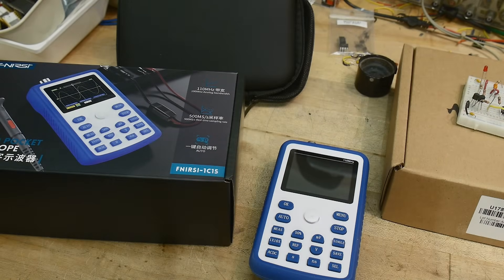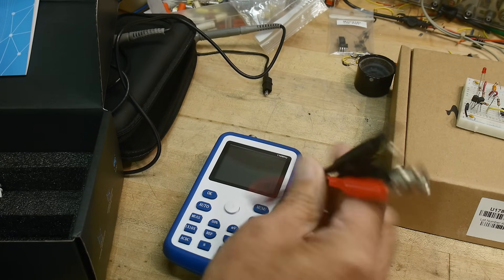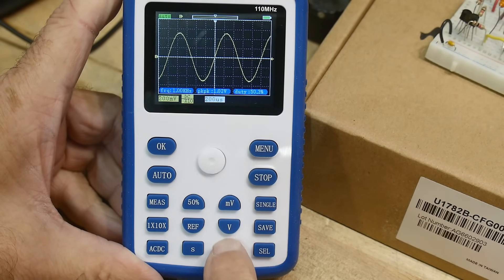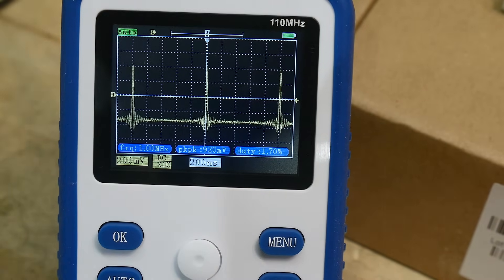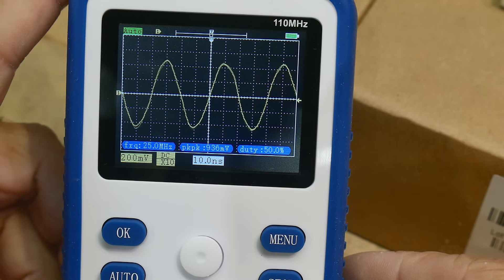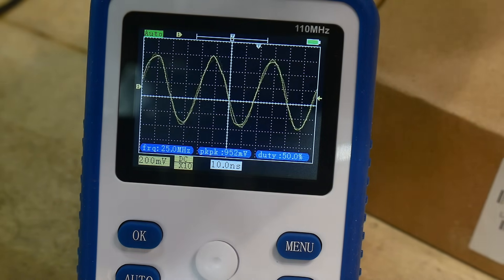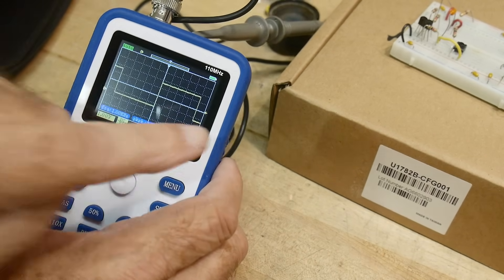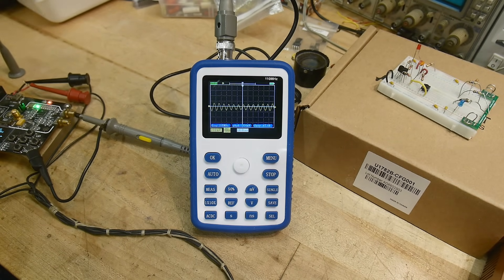#1656 FNIRSI Handheld Oscilloscope 1C15 Review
Episode 1656
sent into the channel for review